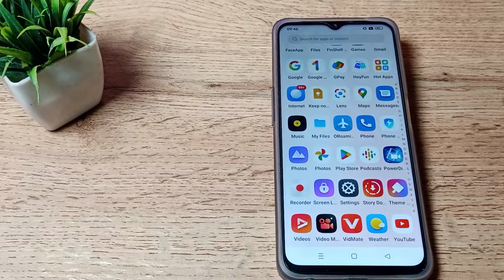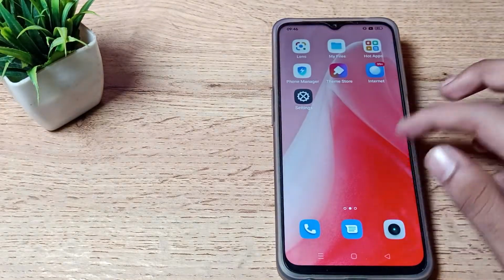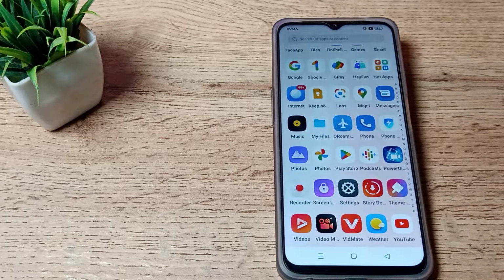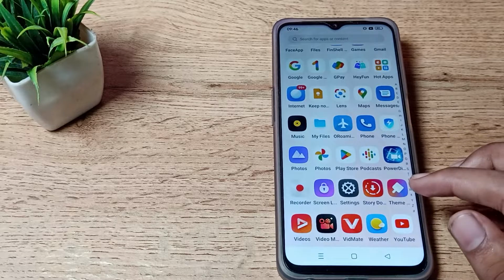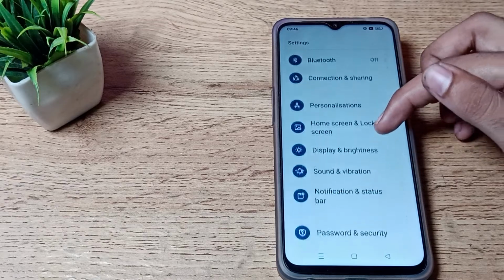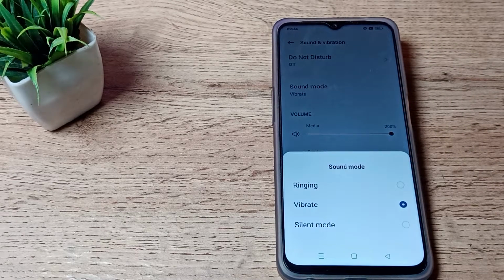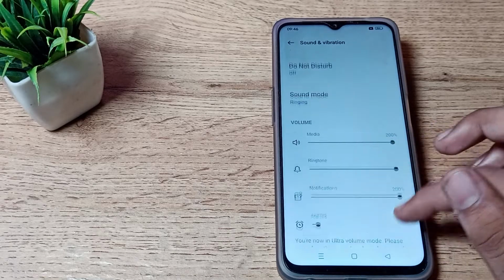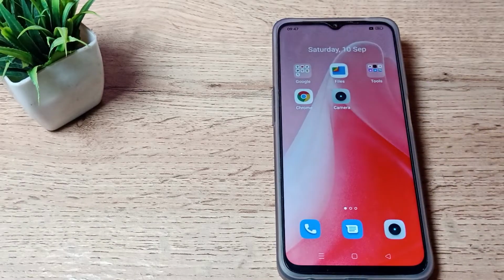Vibrate Mode setting in oppo A57 phone, how to disable